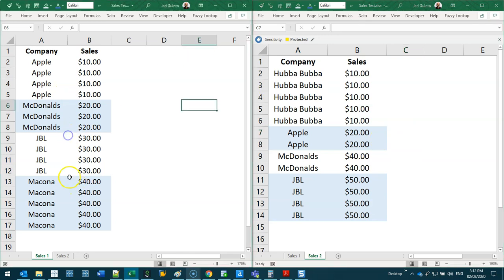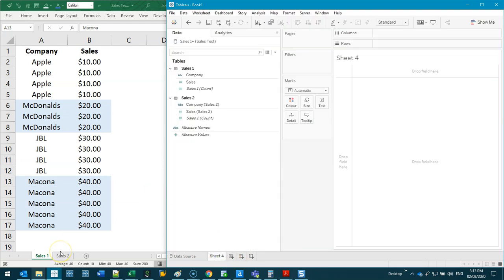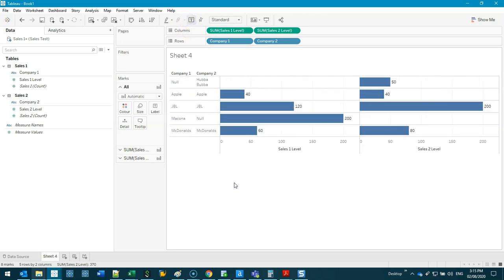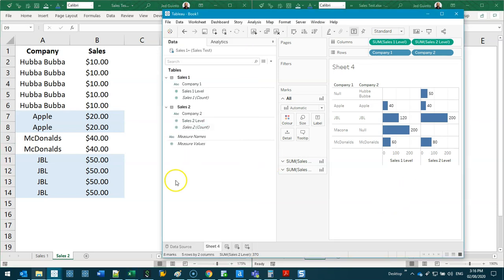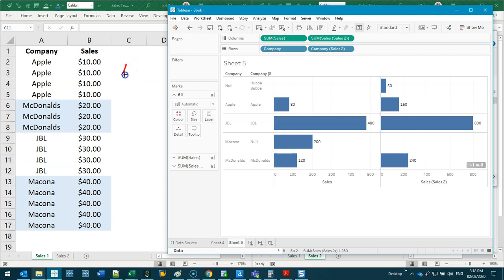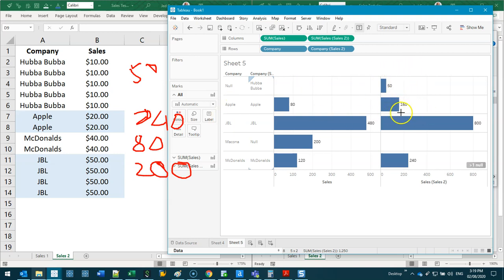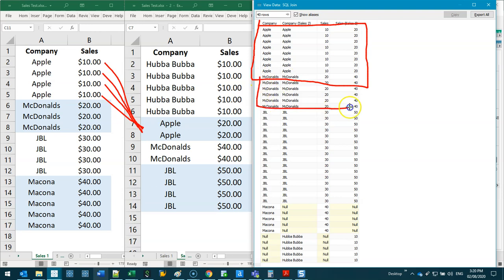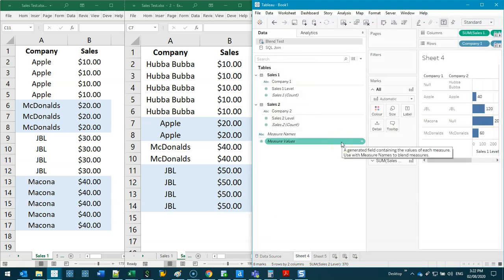Tableau - How to do Data Blending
VIDEO DESCRIPTION:
What is the difference between Data Blending and Joins?

When I first started learning Data Blending I was so confused. I struggled to find good examples designed for complete non-data, non-computer science people like myself.

Now a few years later its actually more simple than they make it out to be. One of the main difference between a join and a blend is that in a join, you are combining two data sets together to create one data set. In the case of duplicates (many-to-many relationships as some would call it), it will create more data. This is sometimes a desirable behaviour and sometimes its not.

Sometimes, we don't necessarily want the to create one table but instead to be handled separately. This affords us the benefits of preserving the data structure in each and not create duplicates which could alter results.

In this video I'll show you a simple example anyone can follow to start learning Data Blending!